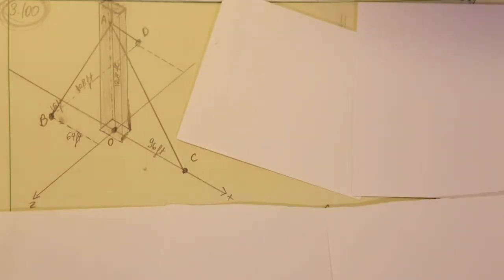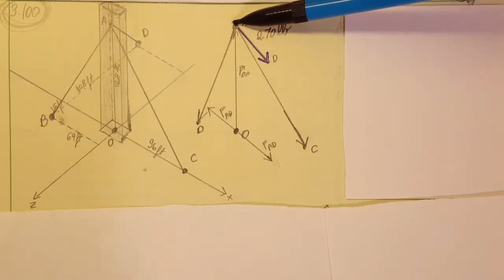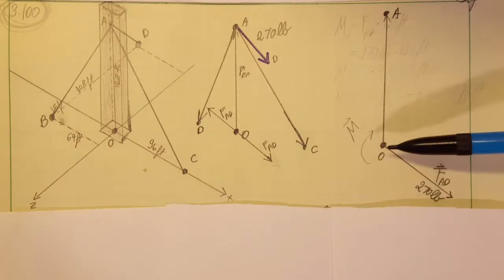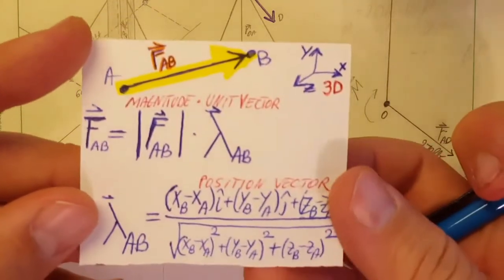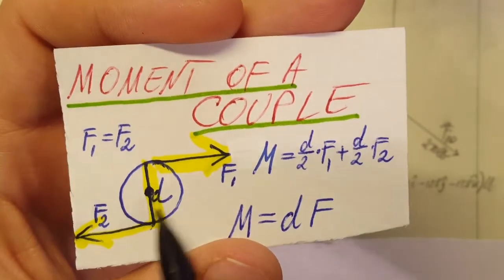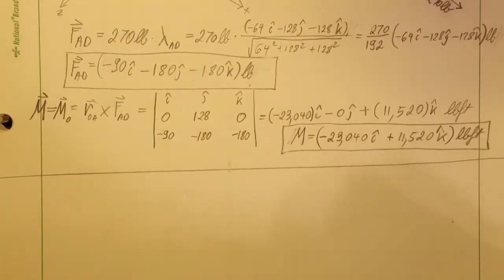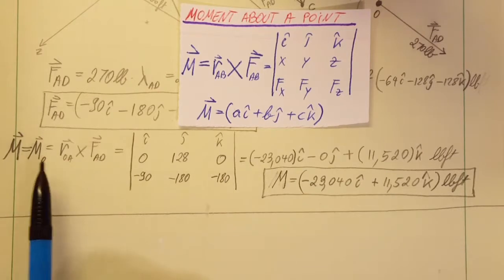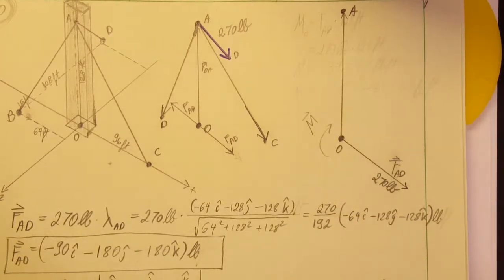An antenna is guyed by three cables as shown...for Statics. Ex 3.100. Use Moment of a couple.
3.100
An antenna is guyed by three cables as shown. Knowing that the tension in cable AD is 270 lb, replace the force exerted at A by cable AD with an equivalent force-couple system at the center O of the base of the antenna.